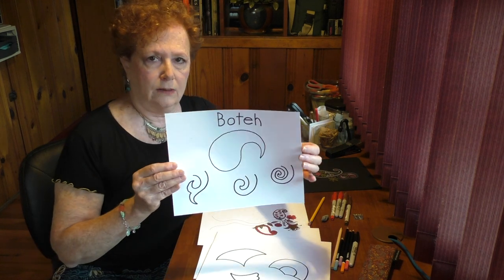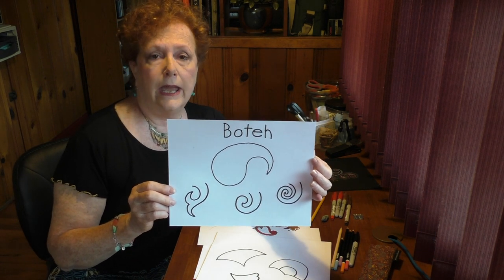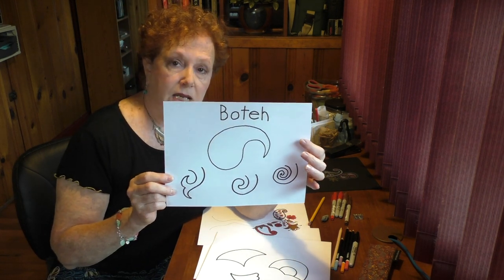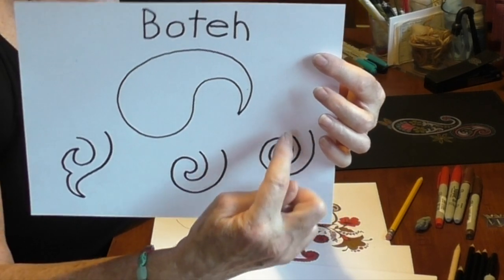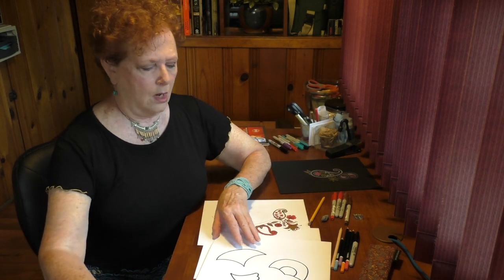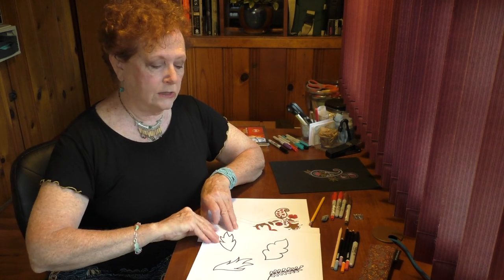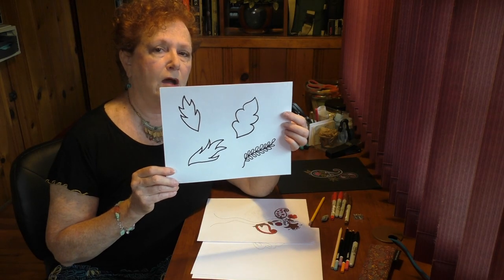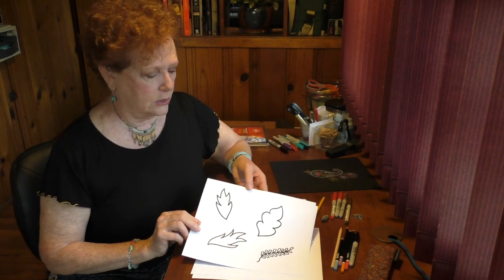Caring Arts Paisley Designs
Create your own artwork using the ancient design elements of paisley. Barbara, our Caring Arts Program Director, shows you how it's done. The Caring Arts Foundation is a non-profit organization dedicated to providing emotional support to Chicago-area cancer patients and their families. Our mission is to facilitate and encourage expression and healing through music, fine art, photography, and other creative disciplines.